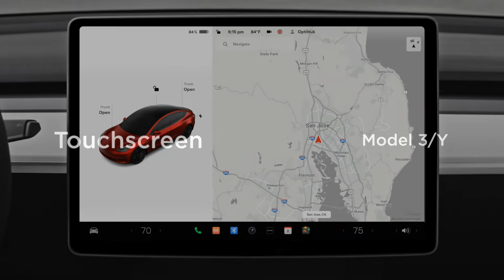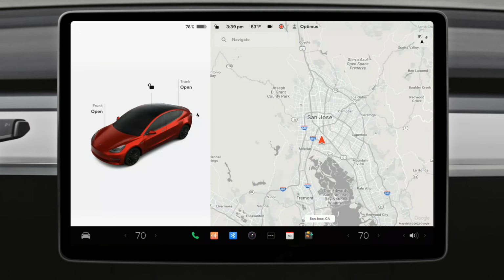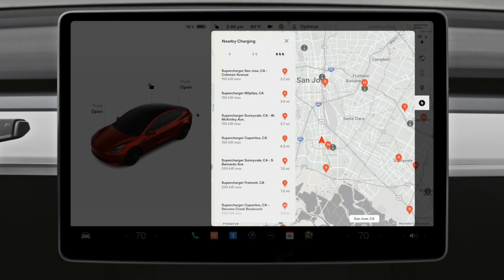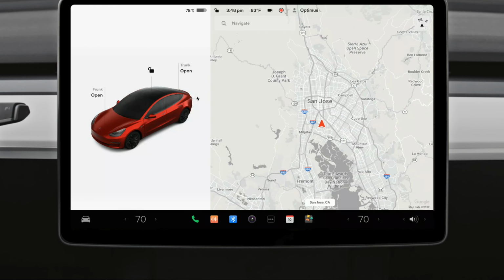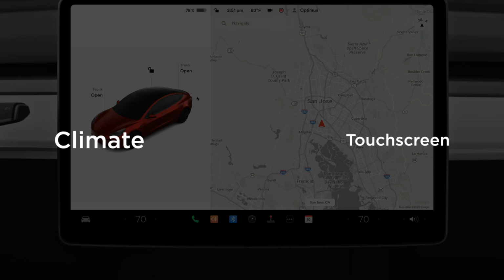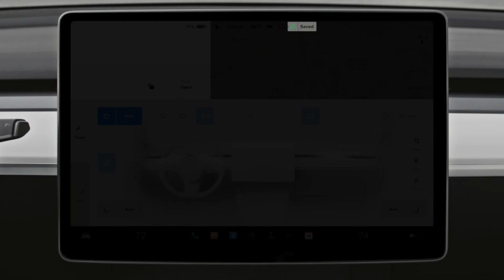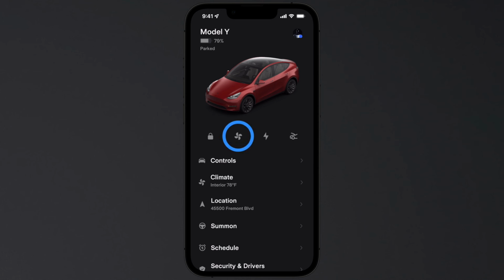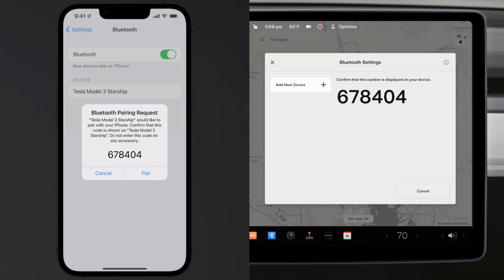Touchscreen | Model Y and Model 3 (2017-2023)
Your central display for driving information, settings, apps and entertainment

00:00 - Intro
00:07 - Driving Information
00:48 - Map
01:55 - Bottom Bar
02:34 - Climate
03:54 - Controls Menu and Bluetooth Pairing